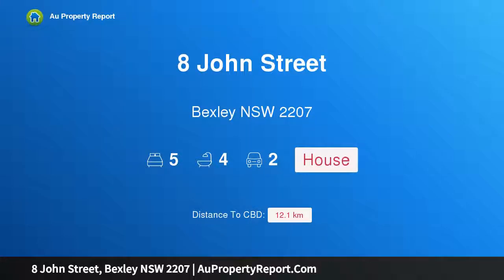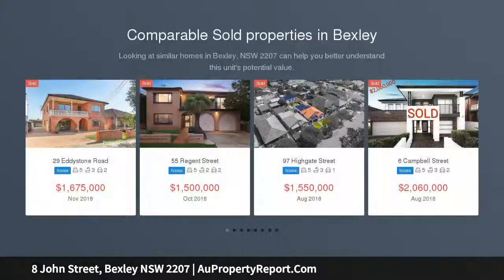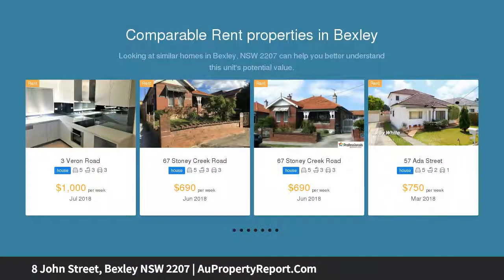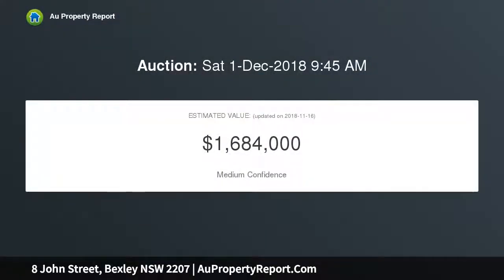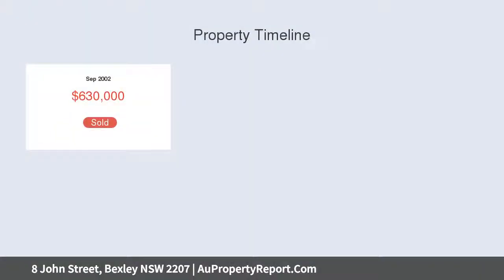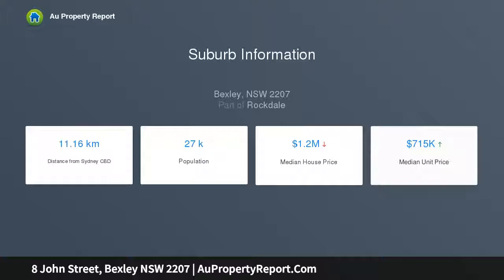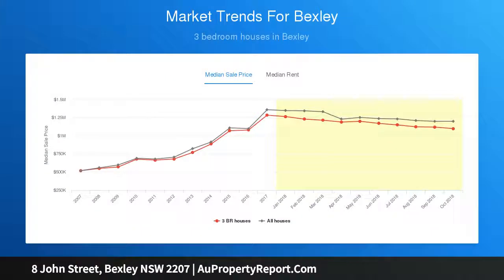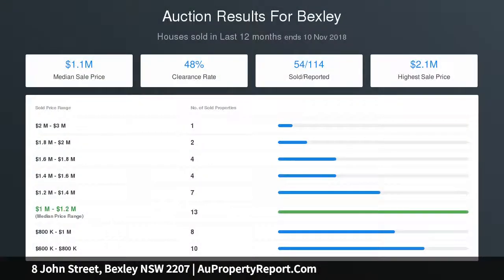8 John Street, Bexley NSW 2207 | AuPropertyReport.Com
8 John Street, Bexley NSW 2207
Property Type: house
Bedrooms: 5
Bathrooms: 5
Car Space: 2
Brand new home of contemporary style and comfort